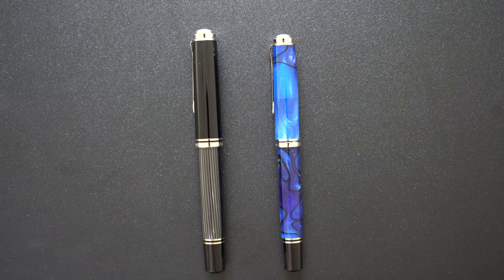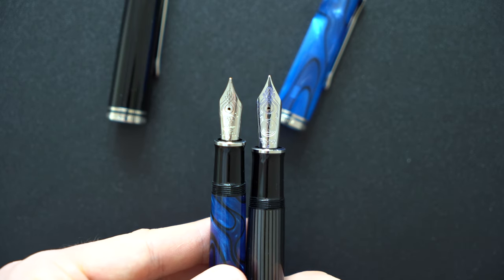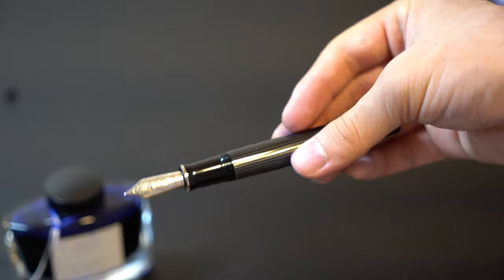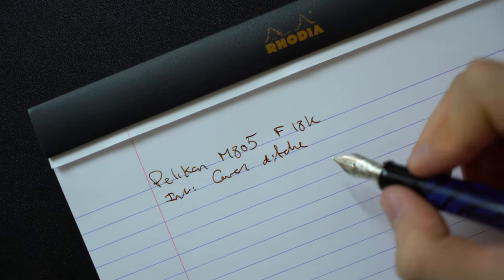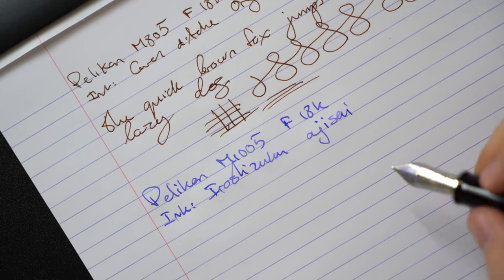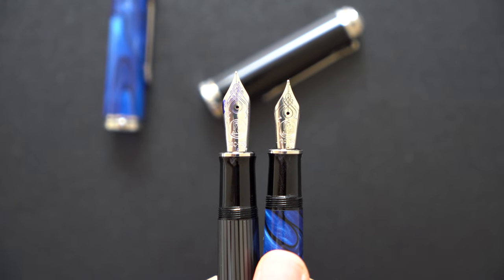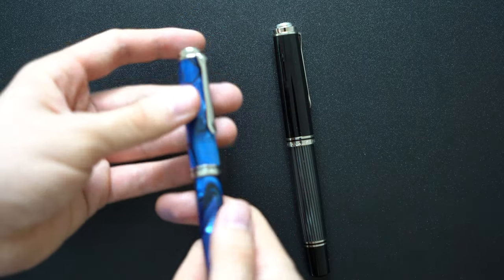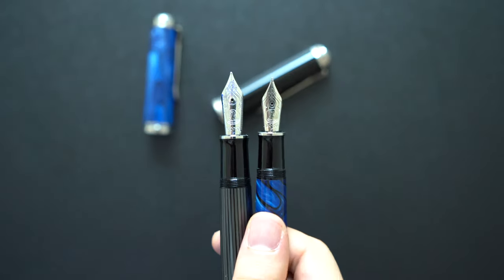Pelikan M805 vs M1005 | Fountain Pen Comparison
This is a fountain pen comparison between the Pelikan Souverän M1005 in Stresemann (black anthracite) finish with a 18k gold fine (F) nib to the Pelikan  Souverän M805 in Blue Dunes finish with a 18k gold fine (F) nib. The M1005 and M805 are the silver trim versions of the M1000 and M800, so the differences/comparisons discussed in this video apply to those models as well.

Details: (00:00)
Comparisons: (02:11)
Mechanism: (03:12)
Writing Sample/Experience: (04:19)
Pros & Cons: (07:38)